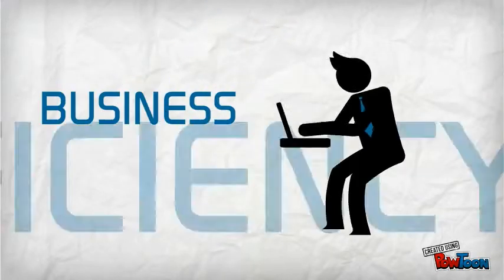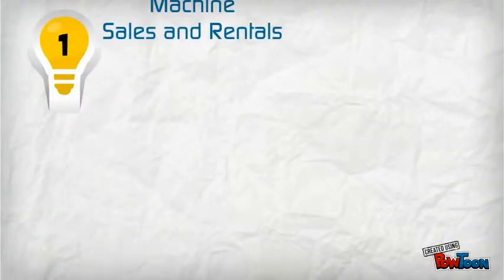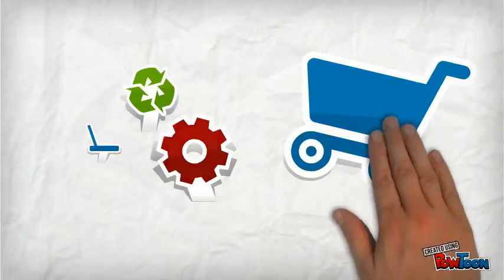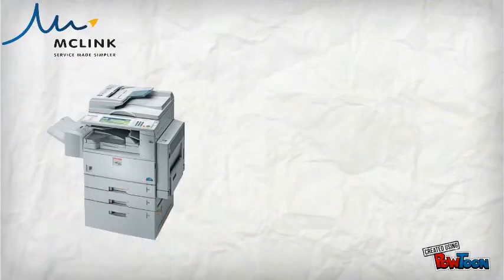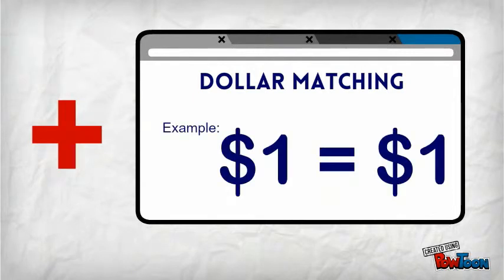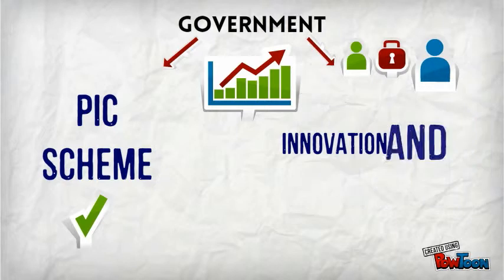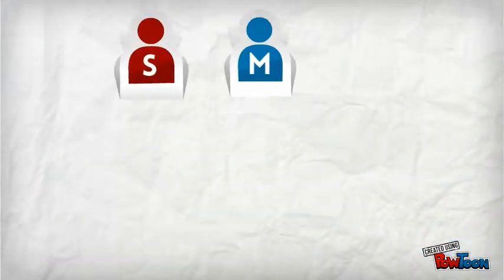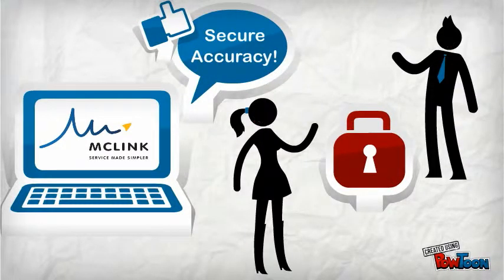PIC AND ICV SCHEME DRAFT